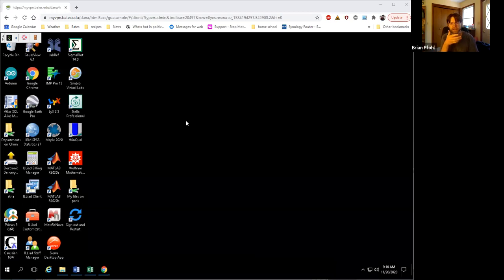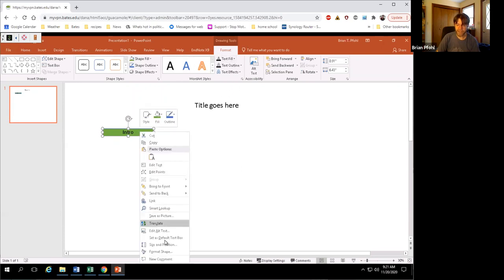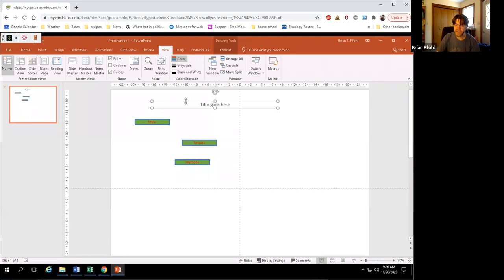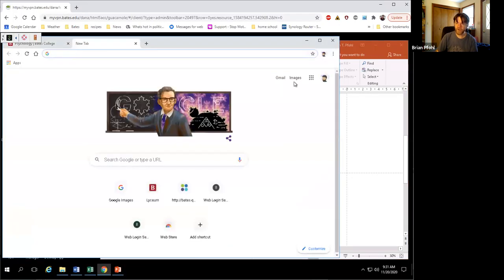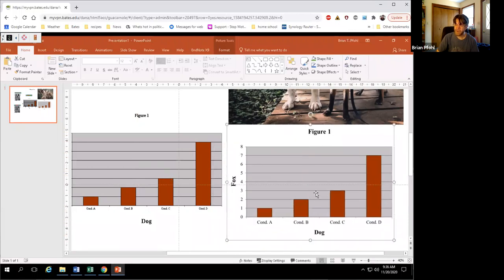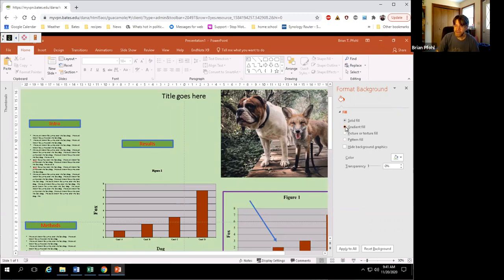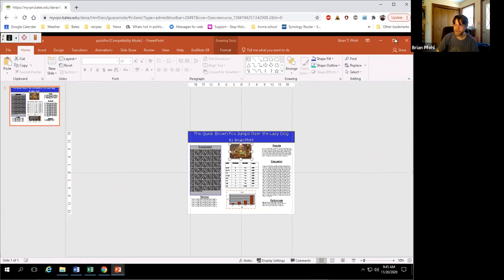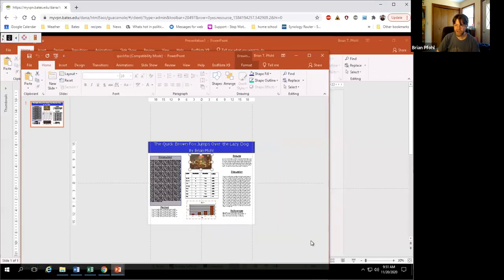Poster-making 101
I offer suggestions for designing a good academic poster, as well as some technical tips for designing in PowerPoint